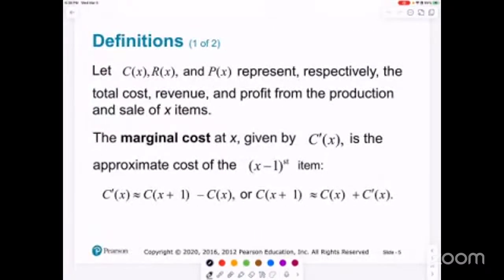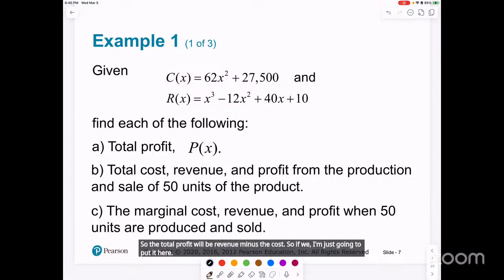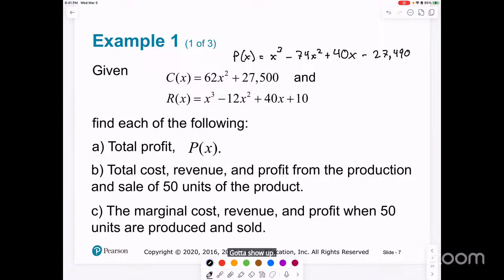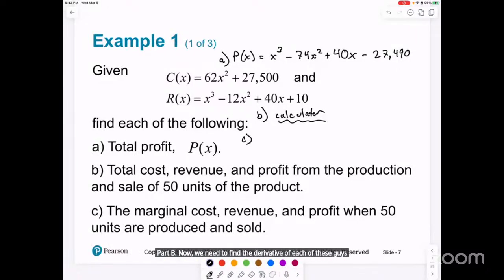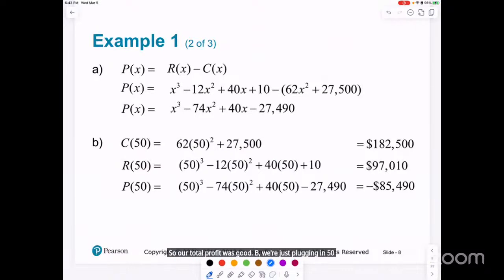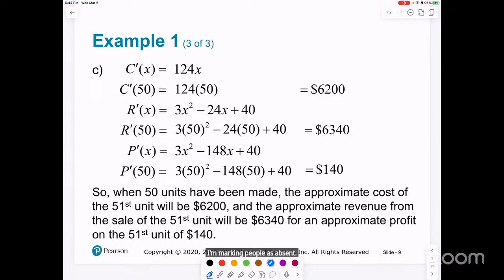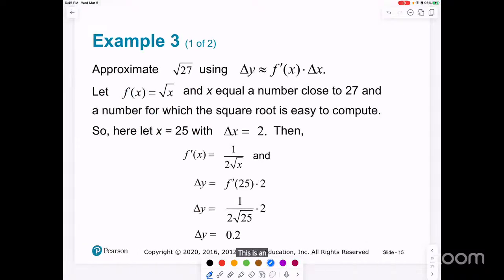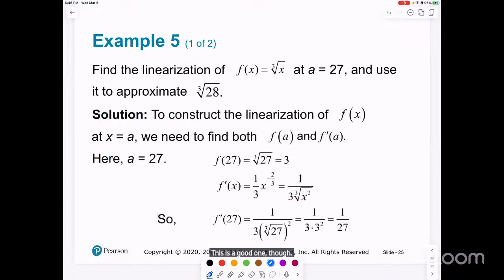22 Week 08 Wednesday 6pm: 3.6 Marginals, Differentials & Linearization C4B MCTS25